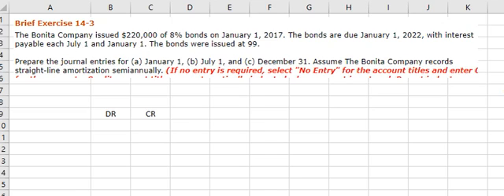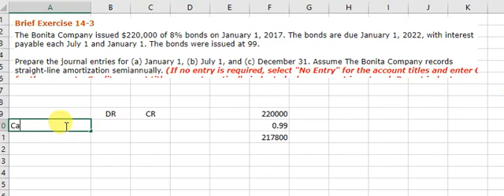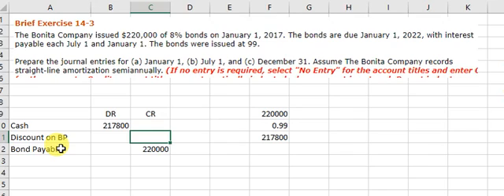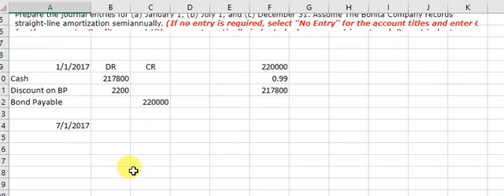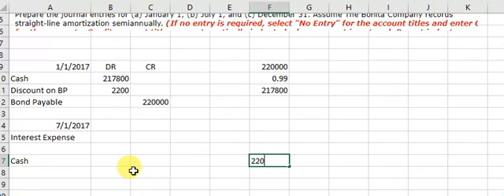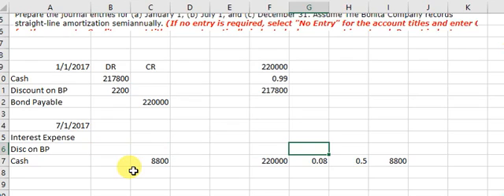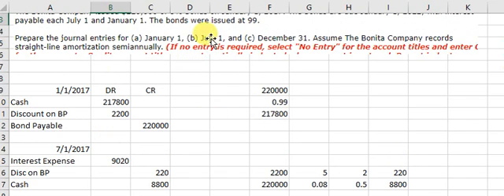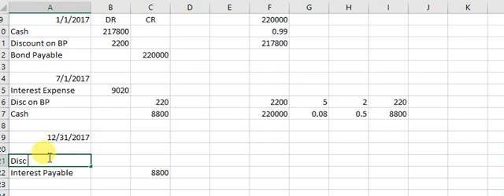14 3 Explanation